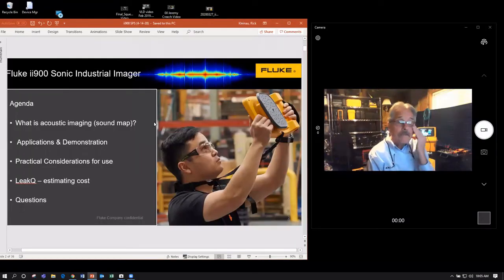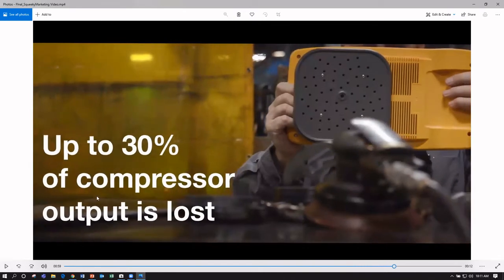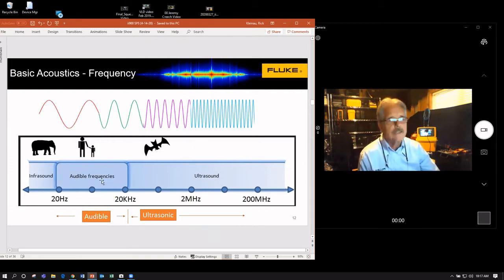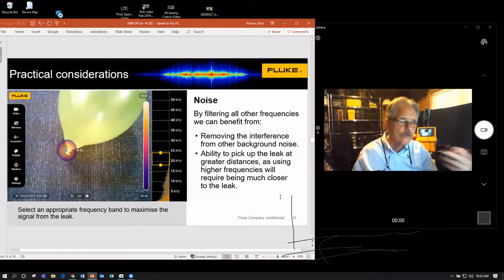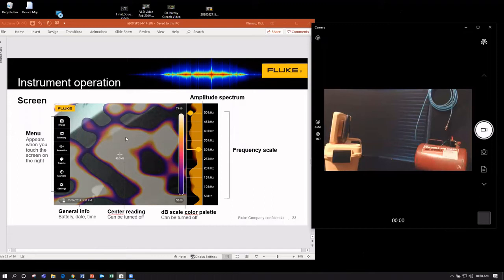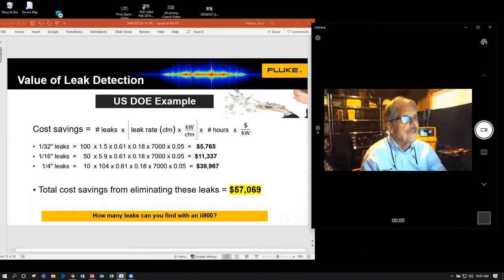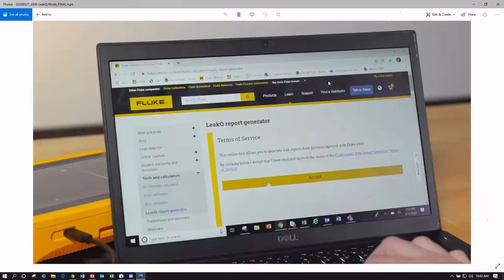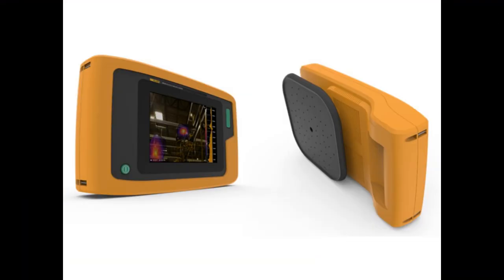Fluke ii900 demonstration and discussion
Statesville Process Instruments hosts Rick Kleinau to discuss the fluke ii900 Sonic Industrial imager (leak detector).  Covering underlying concepts, demonstration,  ROI calculations and LeakQ.